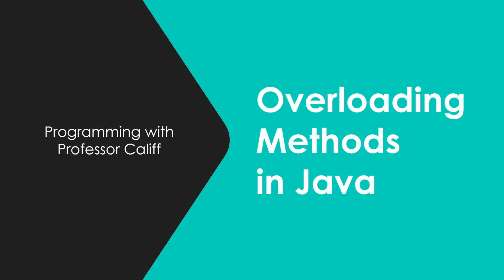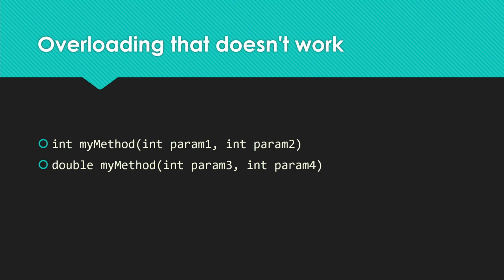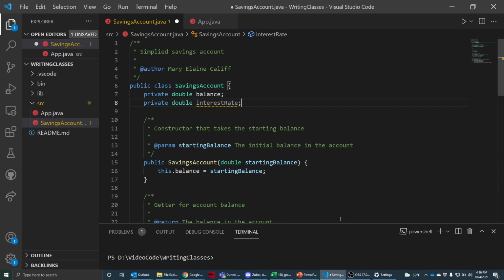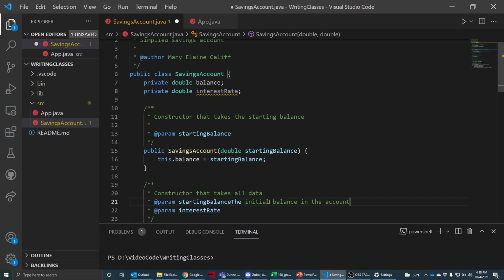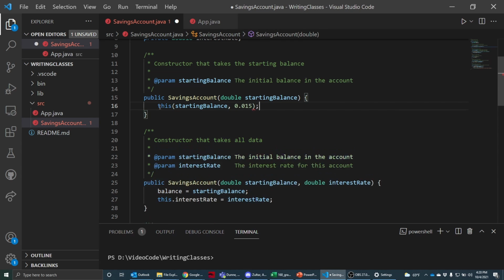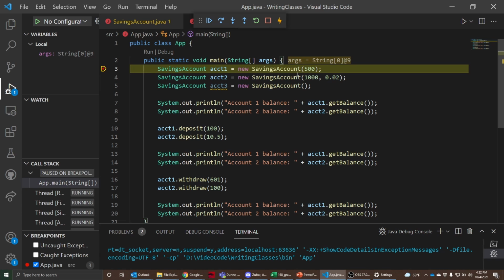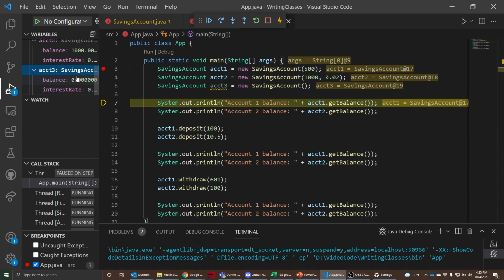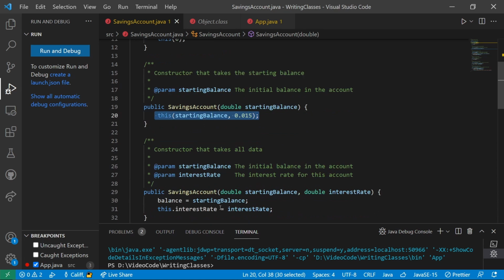Overloading Methods in Java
An explanation of method overloading with a demonstration that includes constructor chaining